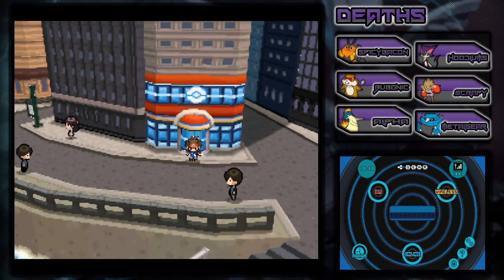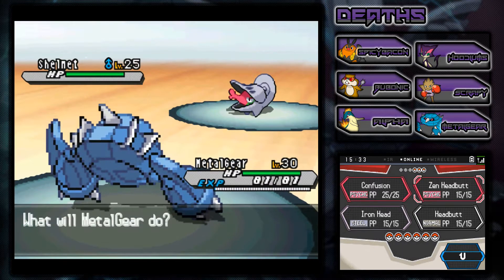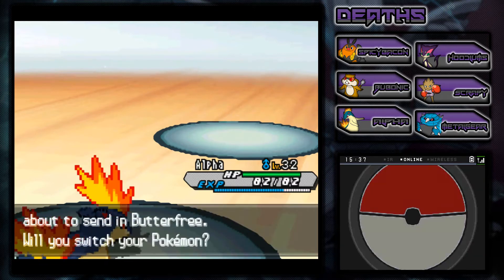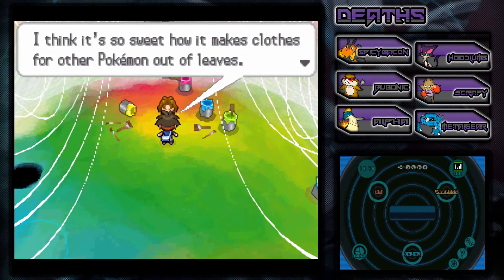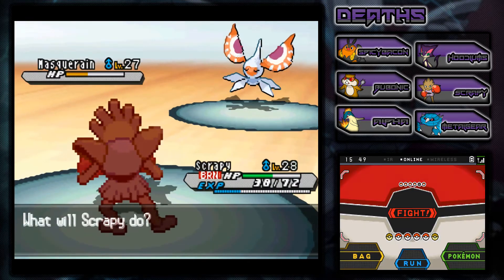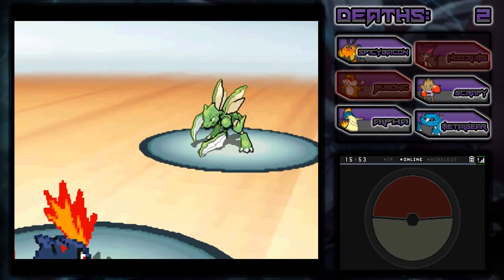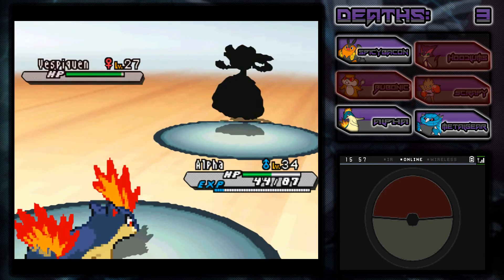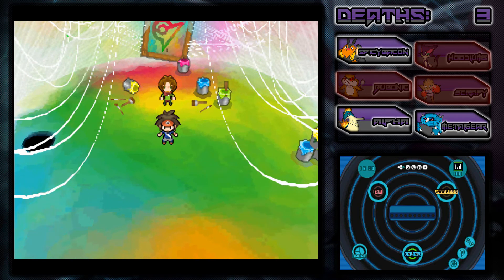Pokemon Volt White 2 Nuzlocke - Episode 10 | Epic Battle + DEATHS!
Episode Questions:
How EPIC was that battle?
Where should I go capture more Pokemon?
Do you think I can recover from this great loss?

An EPIC BATTLE against Gym Leader Burgh, Heart Stopping Indeed! XD